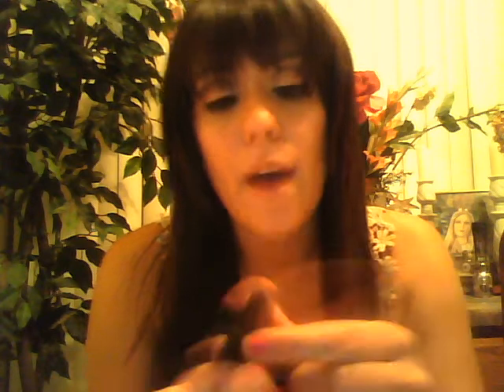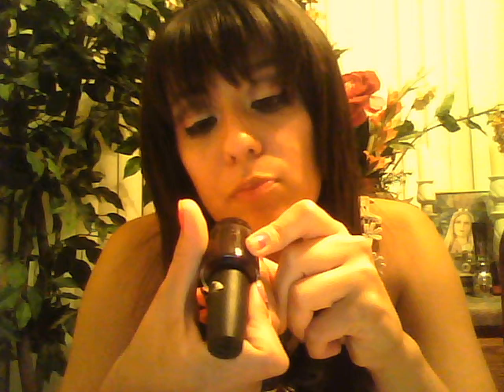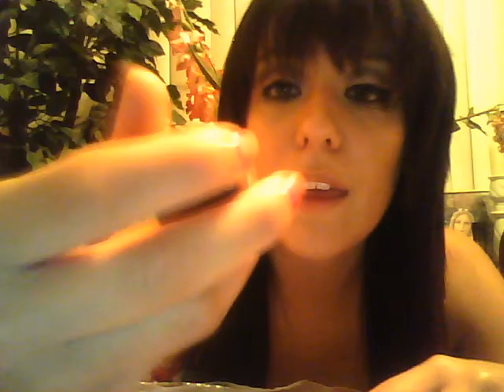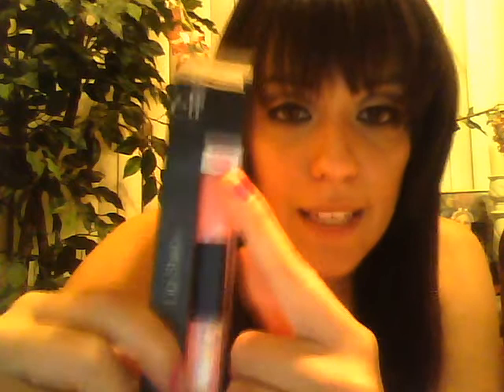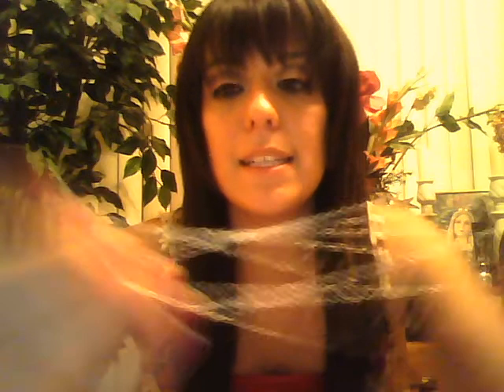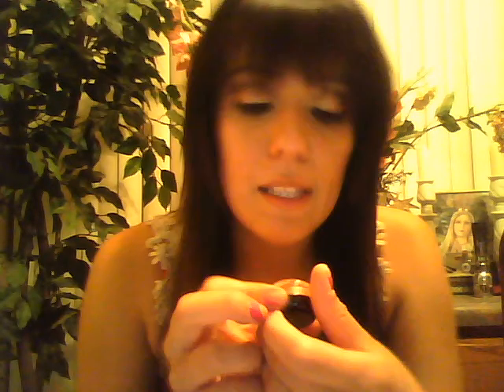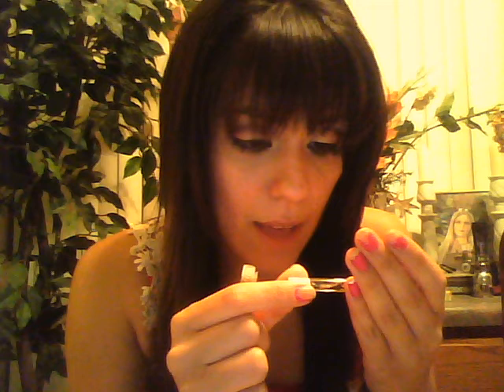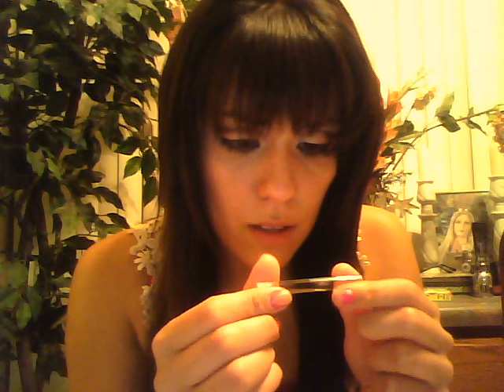Swap Part Two GlamxDollxEyesx89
Thanks Chica soooo MUCH!

All this was giving to me by my girl Denise!